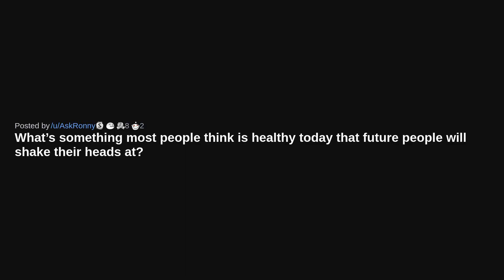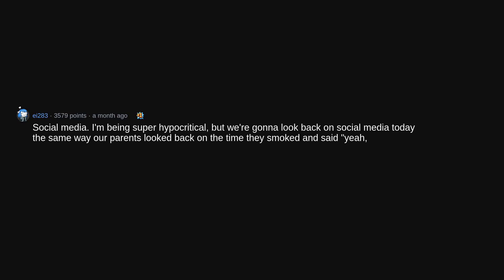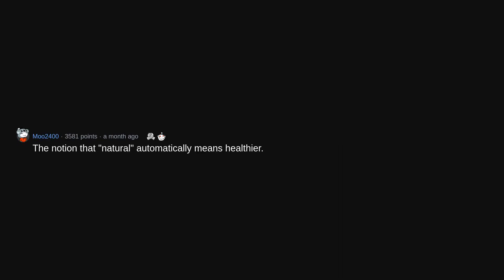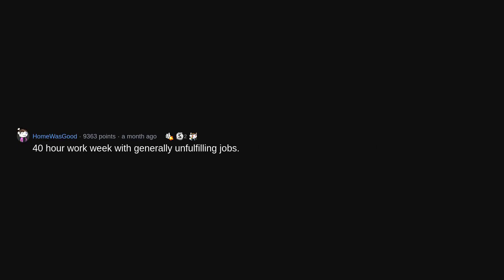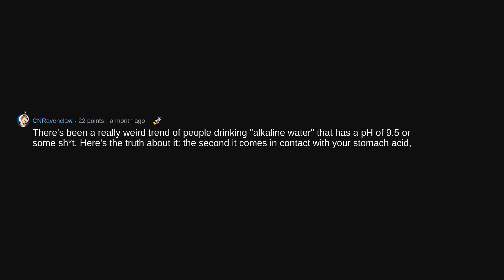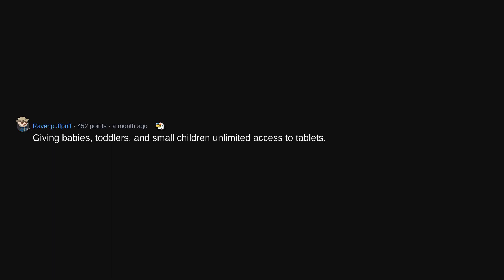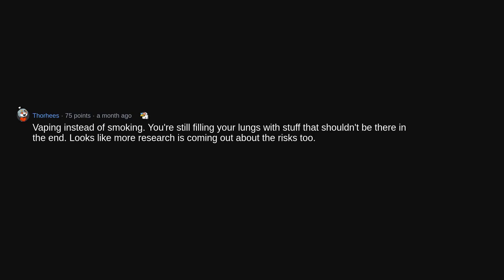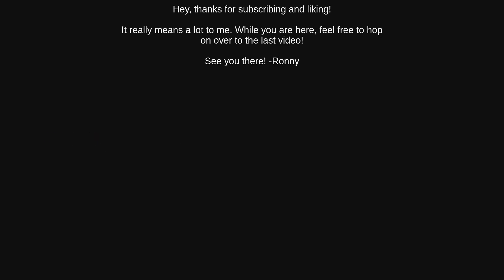What Is Considered Healthy For Many People, But It ISN'T At All? (r/AskReddit)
AskReddit People share what is considered healthy for many people, but it isn't at all! (r/AskReddit Reddit Stories)